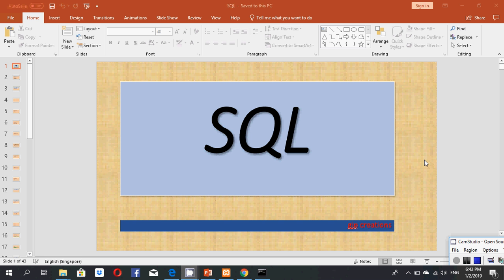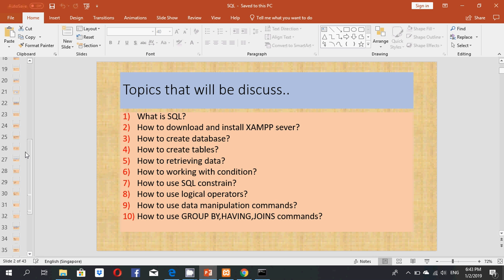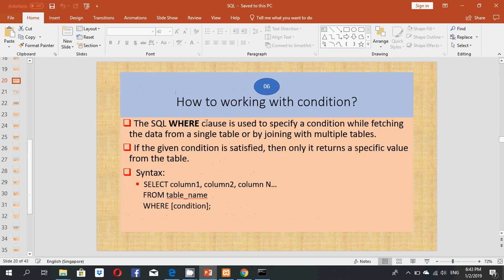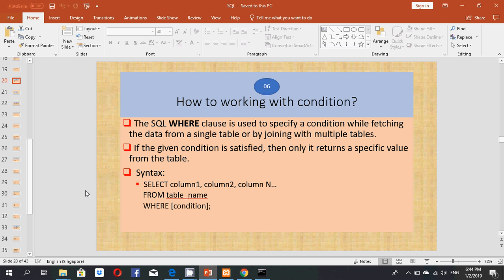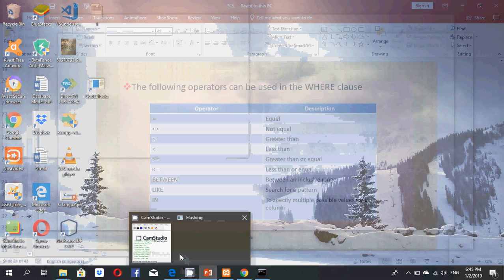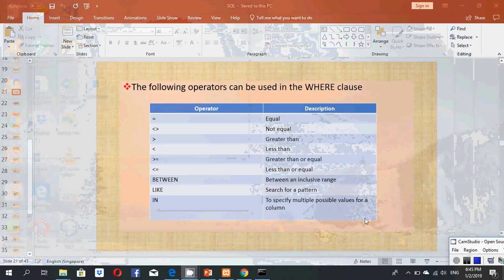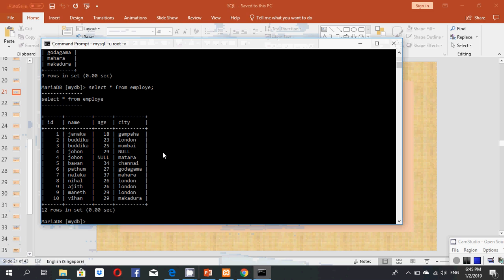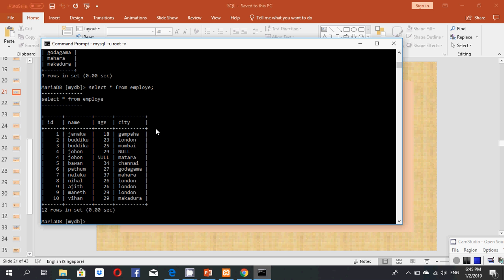How to working with condition?(SQL tutorial series,6th video)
(NO8)